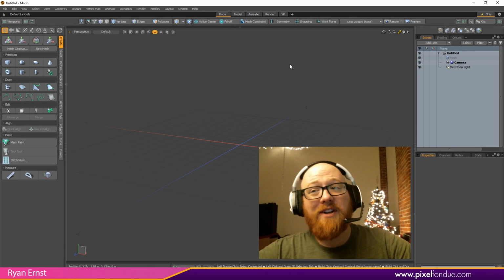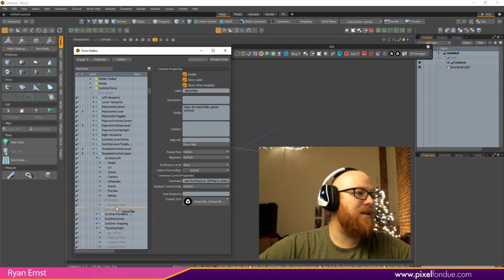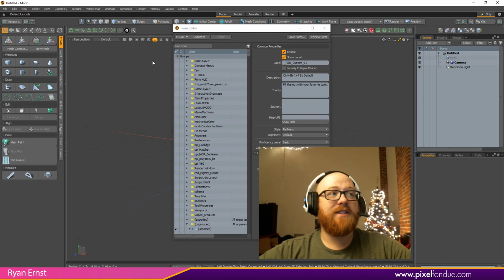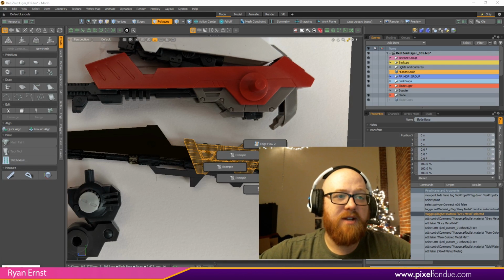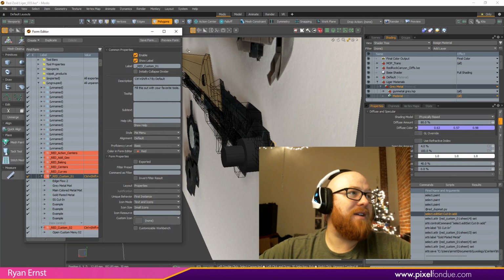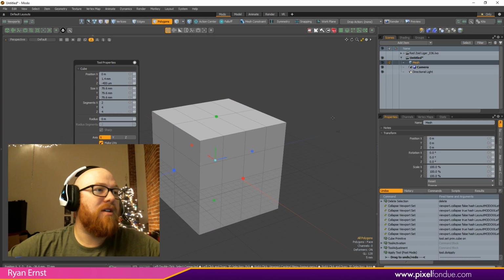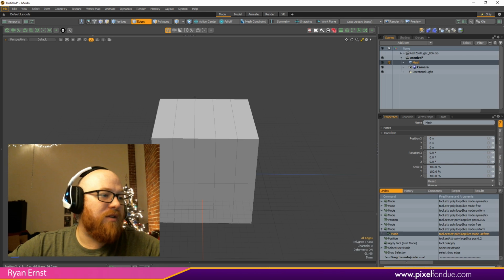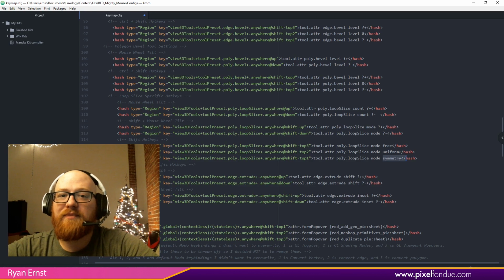Modo | Tips and Tricks - Customization and Hotkeys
Ryan Ernst's Tip and Tricks for Customizing the Modo UI.